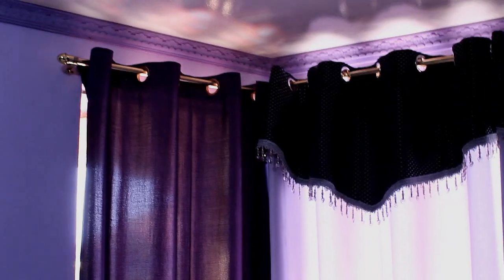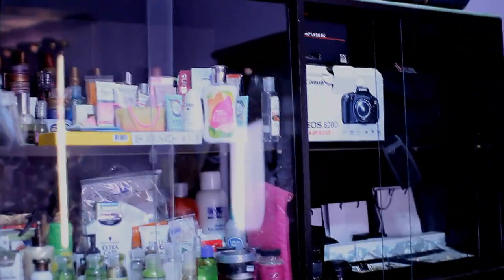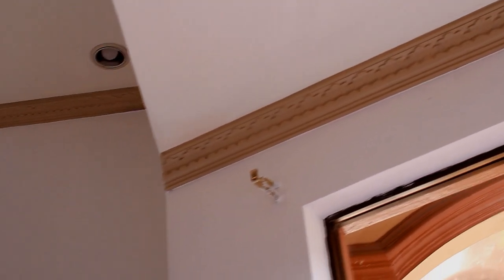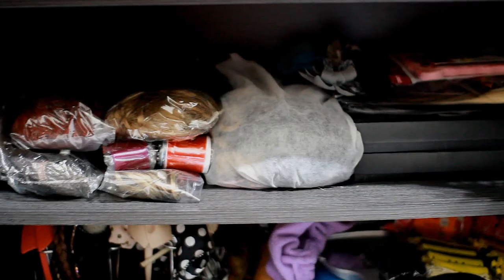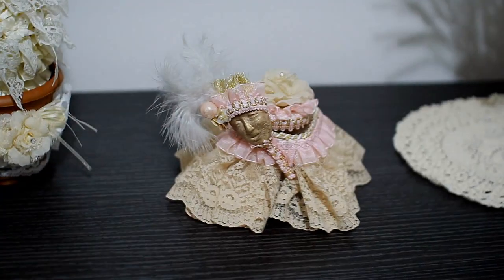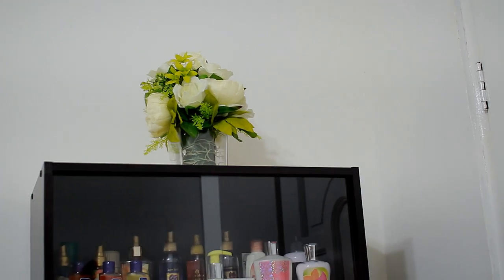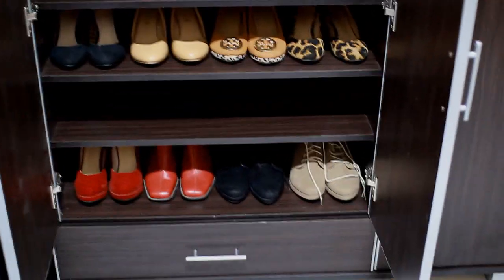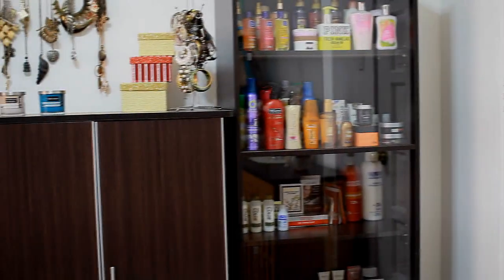Room Tour Before and After Room Makeover Beautyklove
If you are following me on my Facebook or Instagram you'd probably know that this video already coming. As requested by some of you, here is my before and after room tour.

View my previous here: How to Get Rid and Tame Frizzy Hair and What Causes Frizz-Beautyklove